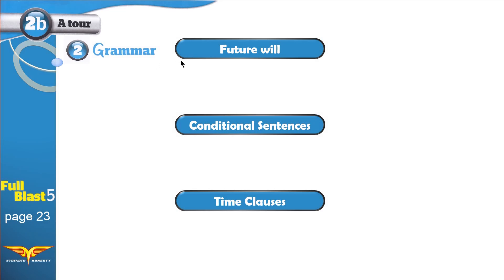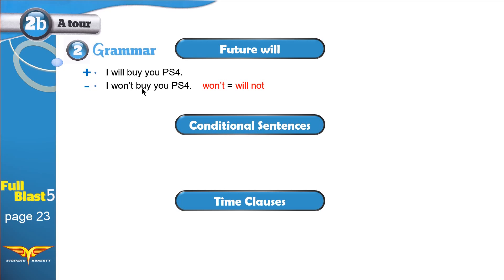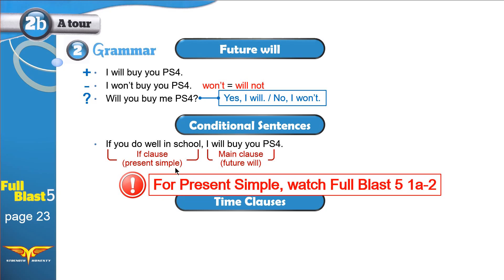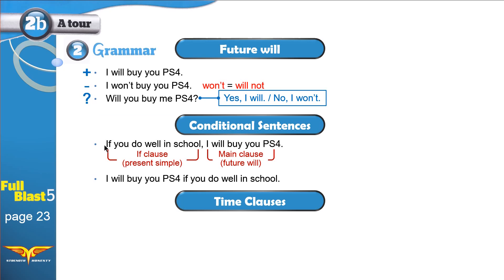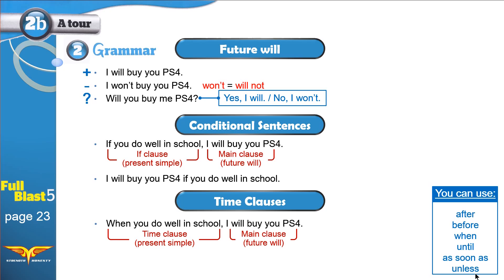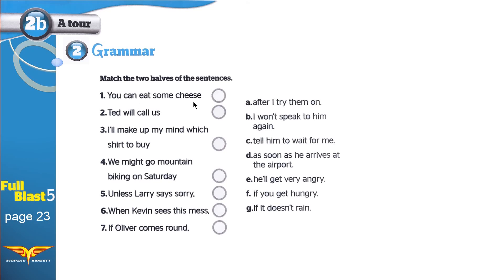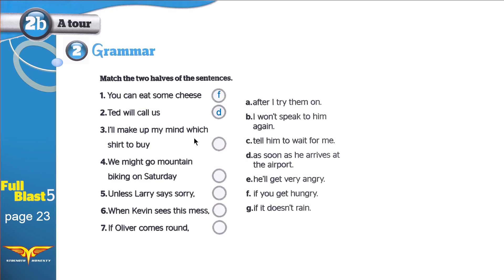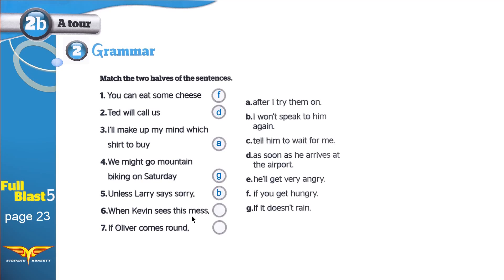Full blast5 module 2b-2 Grammar conditional sentences type1 انجليزي ثالث متوسط الفصل الدراسي الأول